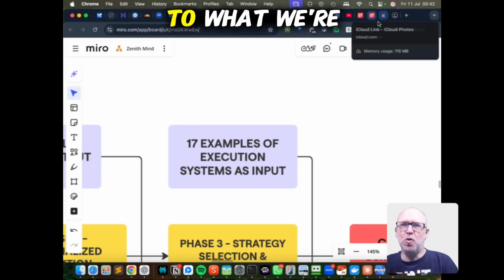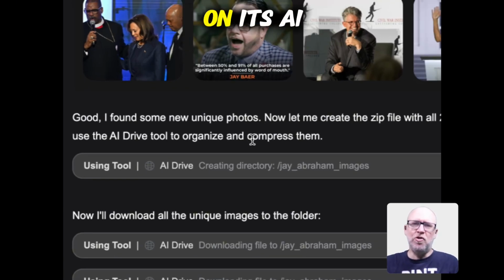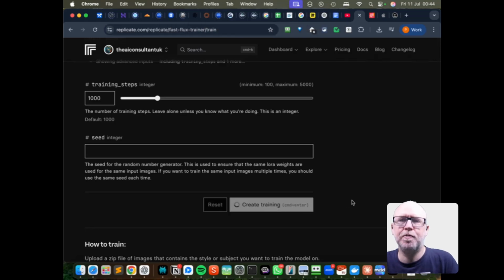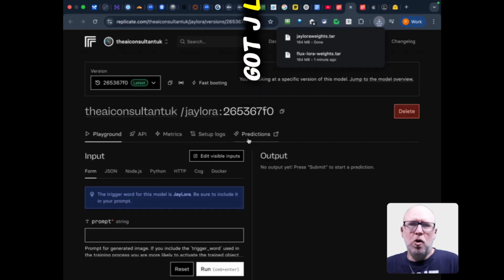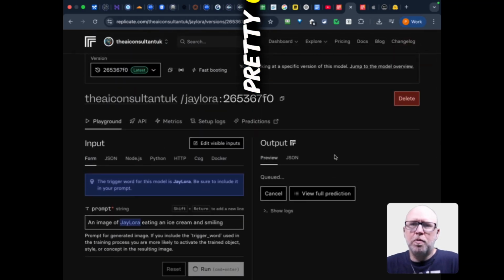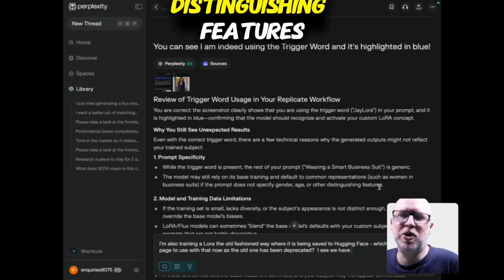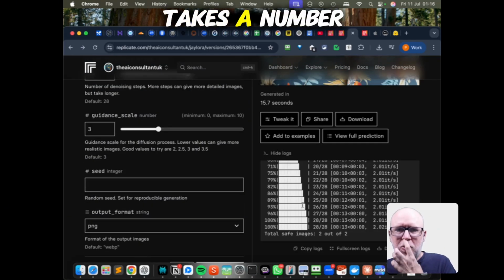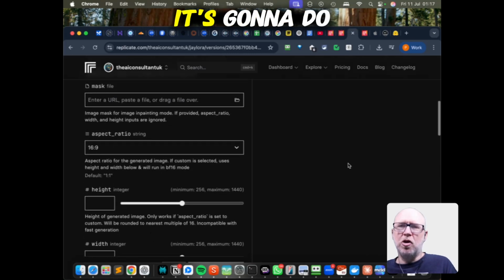🧠 How I Trained an AI Doppelganger of Jay Abraham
Ever wanted to generate your own personalized AI images of you or someone else that looks like that person and can be in different settings🍍

In this video, I walk you through how to train a Fast Flux LoRA model of Jay Abraham using Replicate’s Fast Flux Trainer. From scraping images to zipping files, configuring prompts, and finally generating hilarious and on-brand visuals — it’s all covered.

This is the complete workflow if you’re experimenting with:
 • Brand mascot avatars
 • Persona-based visual storytelling
 • Custom subject-based generation

🕒 TIMESTAMPS

00:00 — Intro + Setup
Playing with GenSpark to gather headshots, cleaning duplicates, and zipping Jay Abraham images for upload.

01:00 — Uploading to Replicate
Using Fast Flux Trainer, setting the trigger word (J Lora), choosing subject type, and launching the training run.

02:00 — Testing the LoRA
Prompting with: “An image of J Lora eating ice cream and smiling.”
First output flops (girl instead of Jay!) — we refine prompt specificity.

03:30 — Getting Better Results
Revised prompts like: “Respectable middle-aged man in Hawaiian shirt.”
Clear improvement. Headshot generation looks strong.

05:00 — Surfboard & Fruit Chaos
We go bold: “Jay Lora surfing while carrying a basket of fruit in California.”
Surprisingly decent — and funny. Direct-response marketers, take notes.

06:00 — Wrap-Up & Tips
Tips on prompt engineering, image cleanup, LoRA reuse, and cost breakdown.
Training is the bigger expense, but generation is fast and cheap.

 • 🔍 GenSpark (Image Scraper): Desktop app used for headshot sourcing
 • 🧳 ZIP Tools / AI Drive: Compressing and managing training data
 • 📝 Prompt Format:  A photographic image of [Trigger Word], a respectable middle-aged man wearing a Hawaiian shirt and sunglasses.